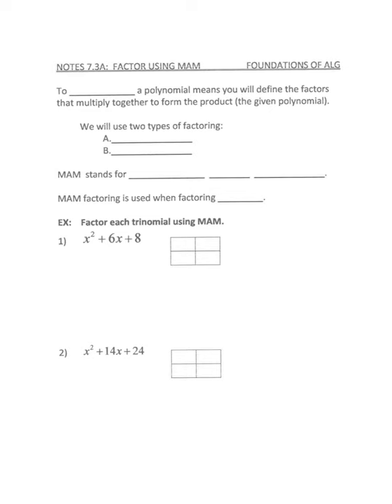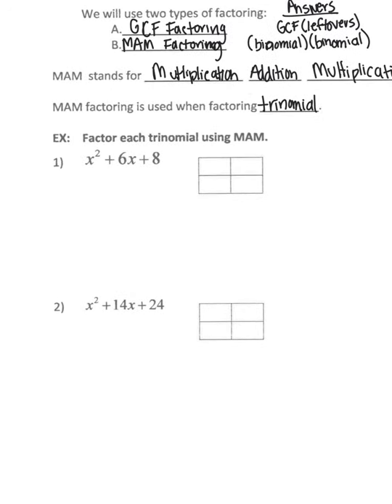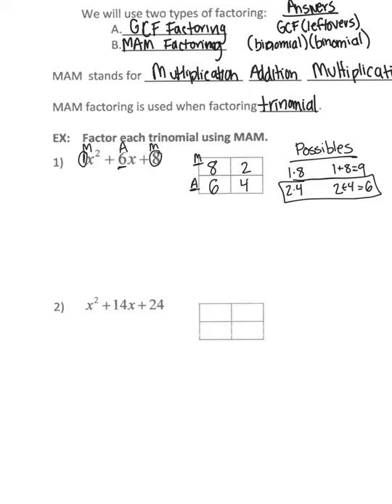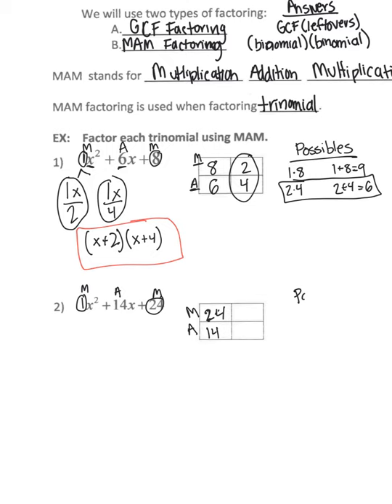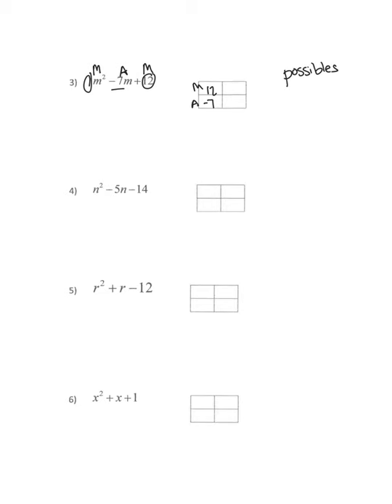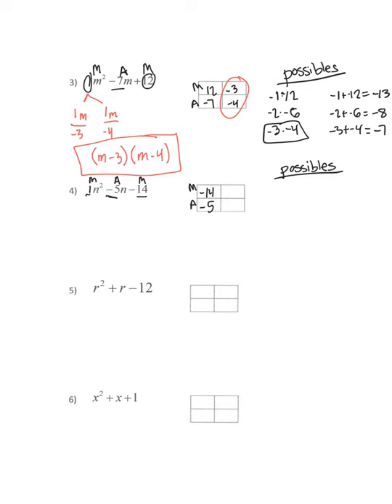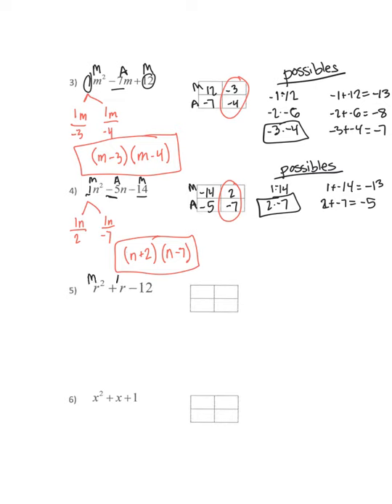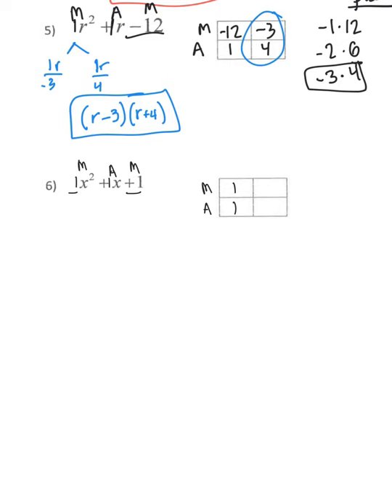7.3A Factor Using MAM